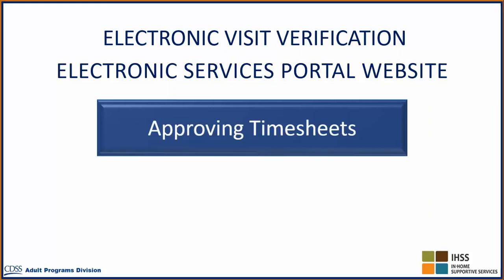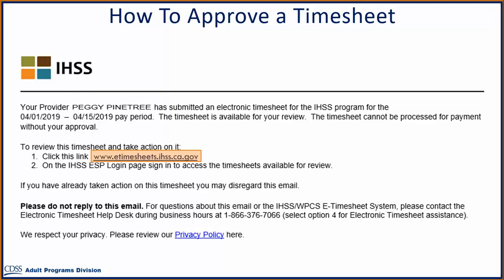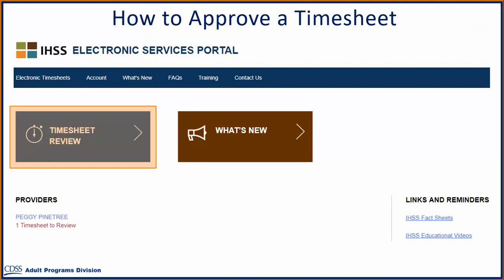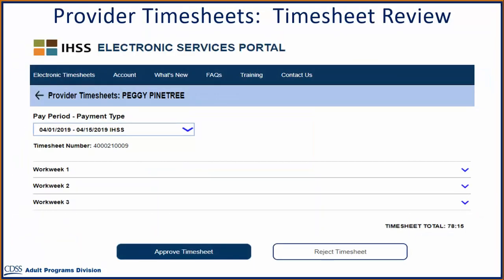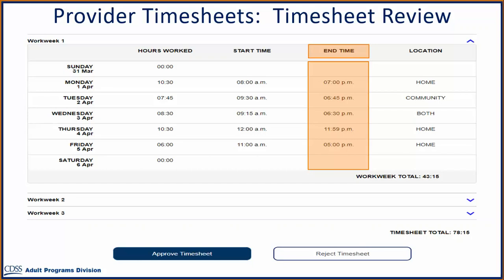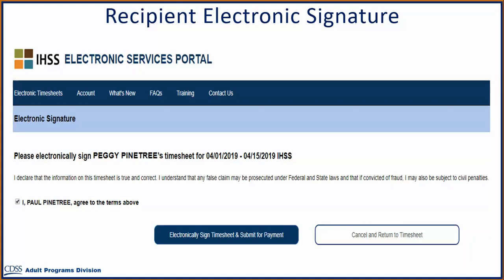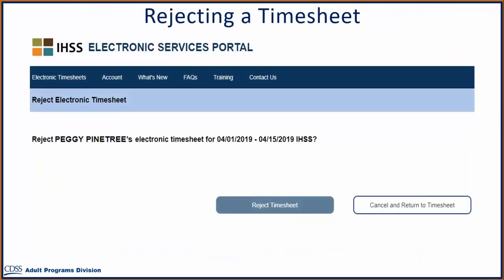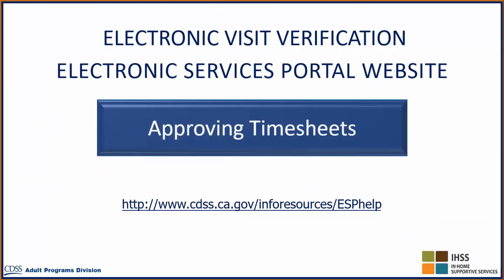ESP English Approving Timesheets Video